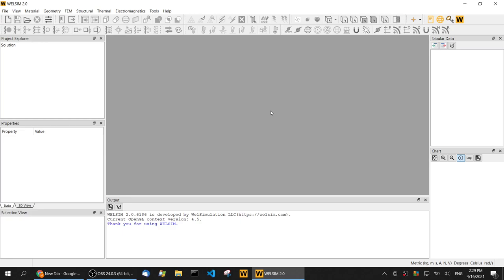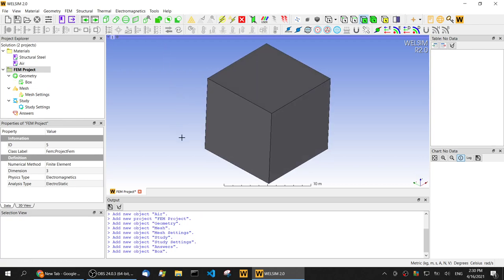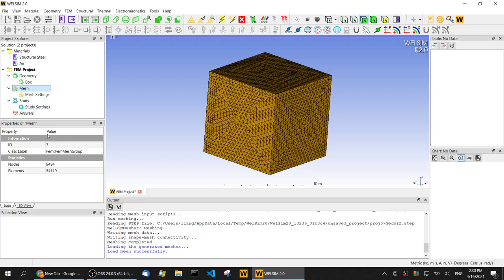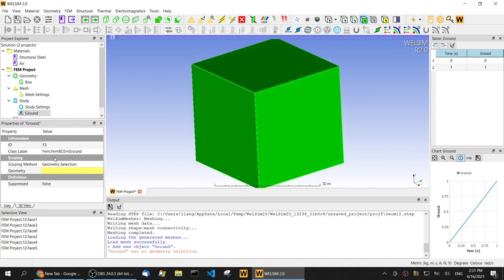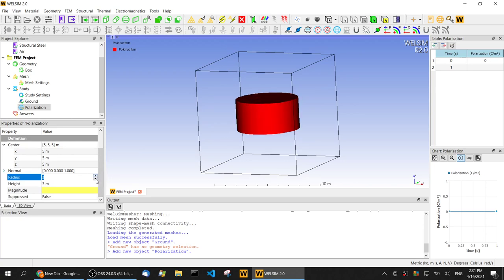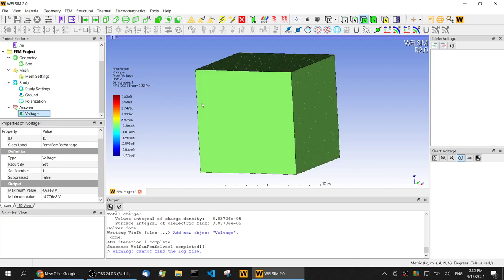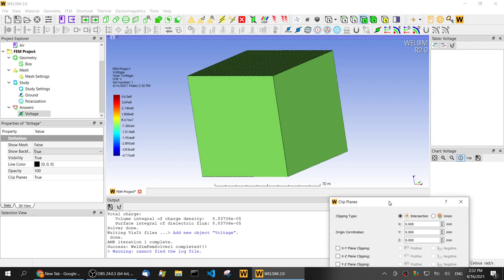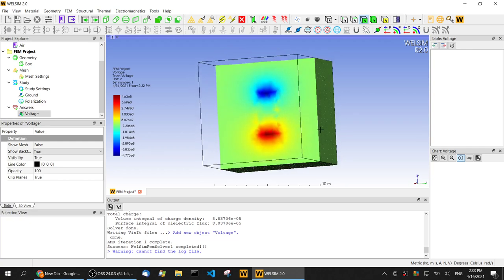3D electrostatic analysis in WelSim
This video demonstrates how to perform 3D electrostatic field finite element analysis in WELSIM, add boundary conditions and source excitation, and how to use the clip planes to view the internal voltage results in post-processing.